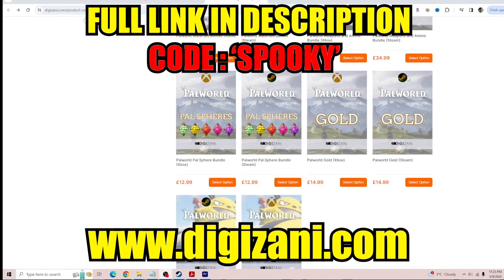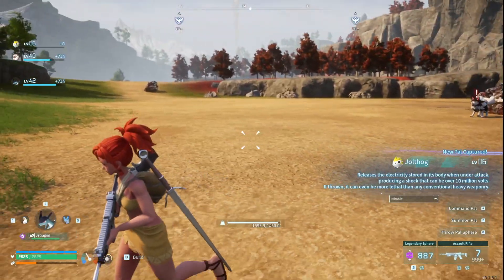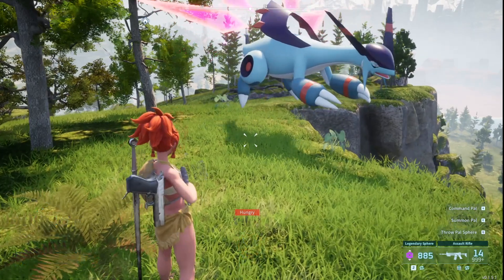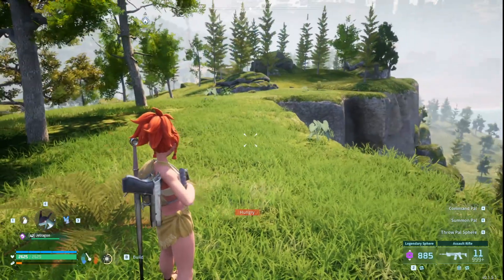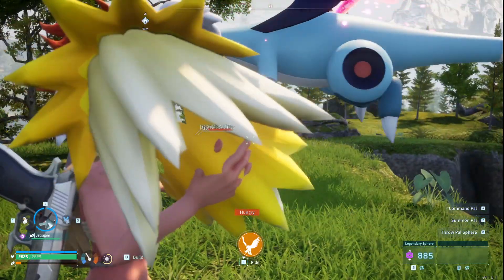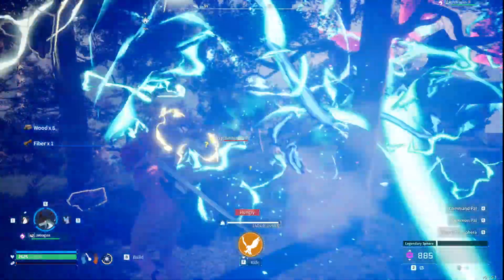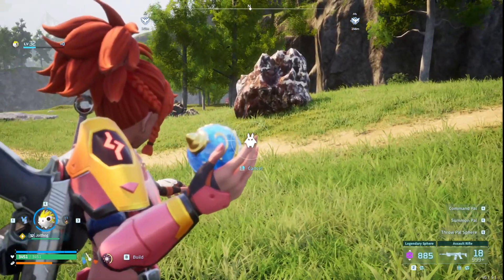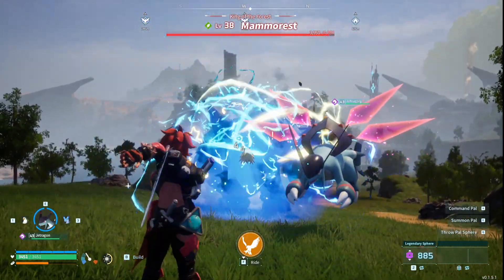INSANE Pal Throwing INFINITE DAMAGE GLITCH! WORKING in 4 MINUTES 100% after PATCH 0.1.5.2!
0:00 INTRO
0:30 Getting ready
0:49 JOLTHOG GLITCH EXPLAINED
2:43 GLITCH USED ON BOSS

*Only 262 subs until I give a free copy of Palworld to one of my subscribers... so sub now for your chance!*

In this video I will be showing you guys how to use the joltbug to throw infinate lightening bolt attacks. This glitch is working as of patch 0.1.5.2 in Palworld.